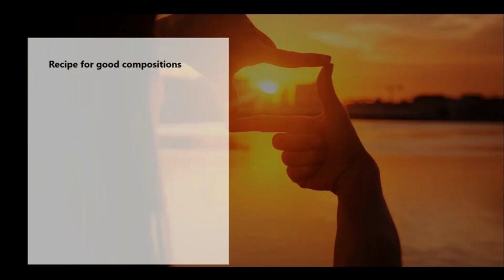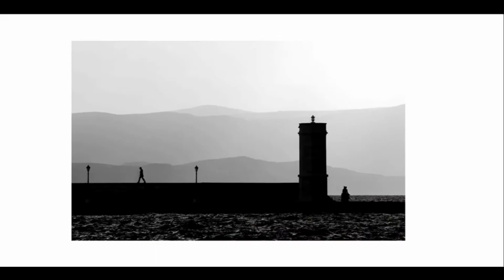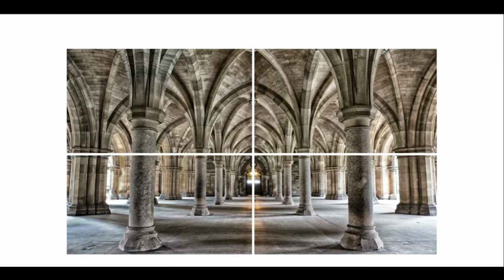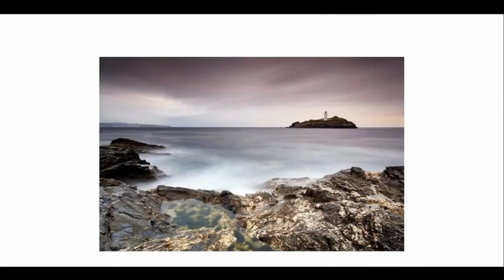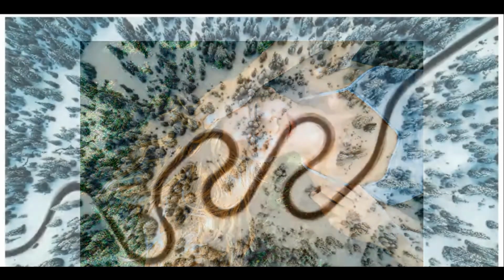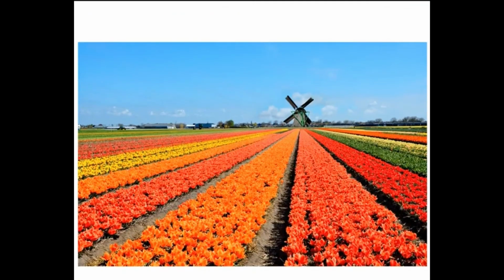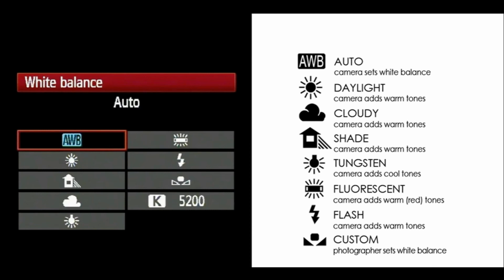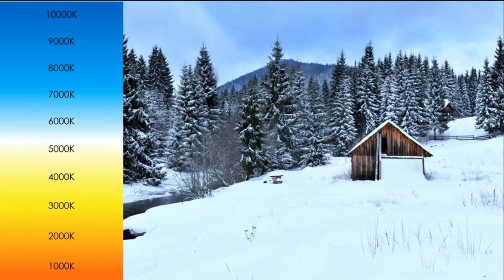#13 Composition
what is composition ?
rule of thrids
symmetric photos
balance
point of view
white balance